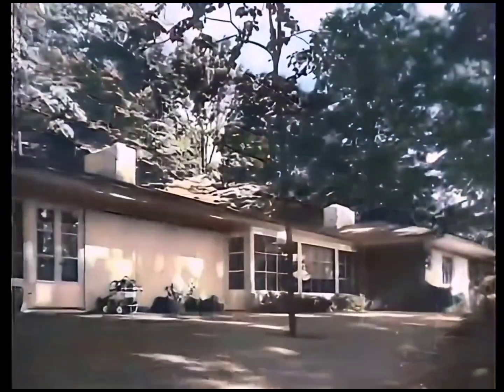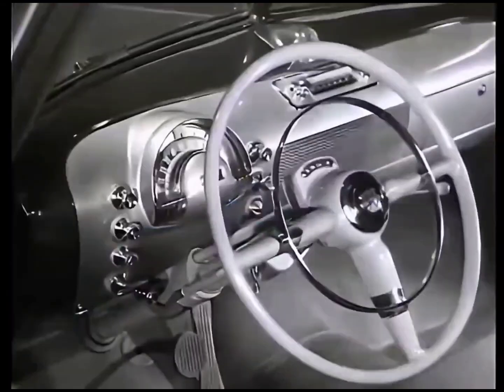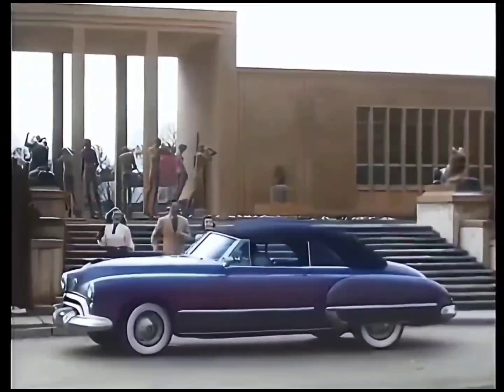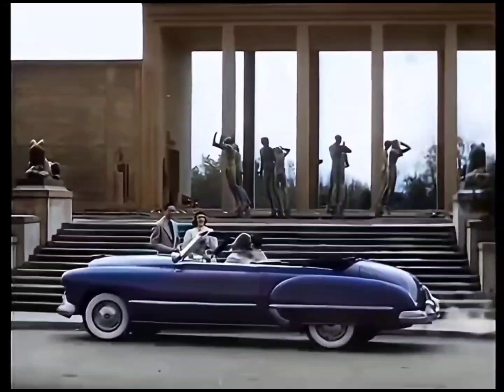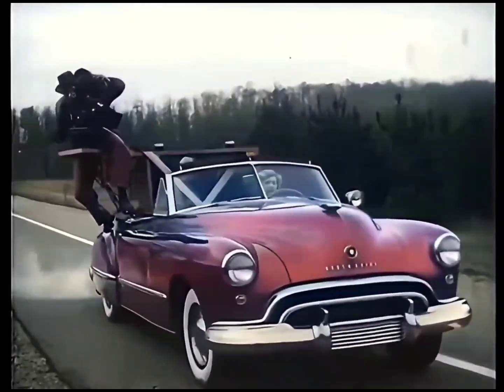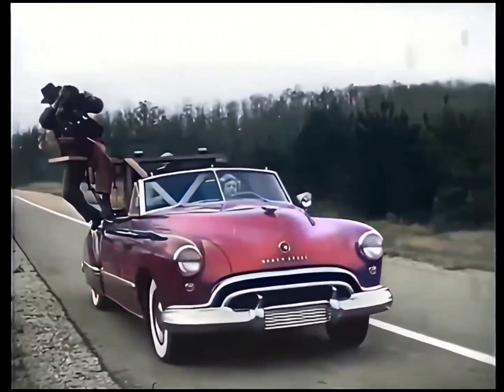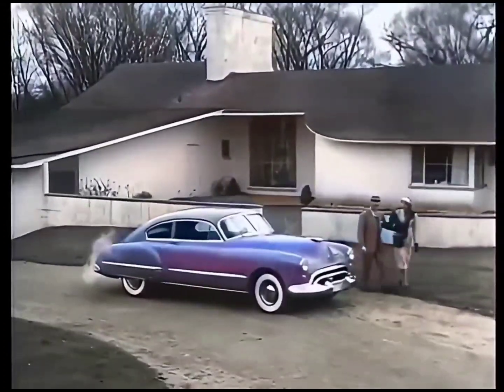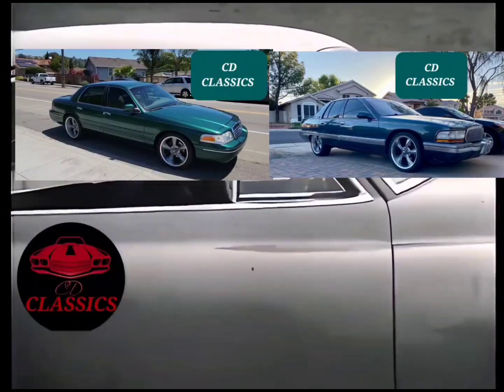1948 OLDSMOBILE THE FIRST AUTOMATIC TRANSMISSION COMMERCIAL CLASSIC CARS TIME TRAVELER joe rogan